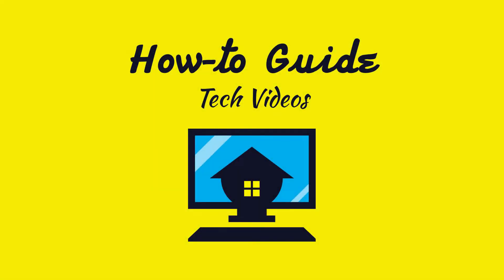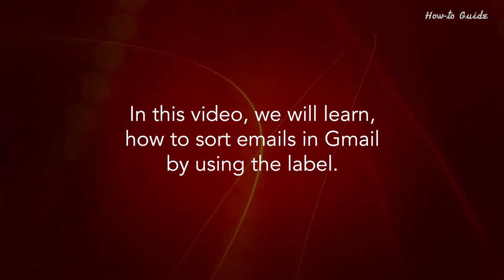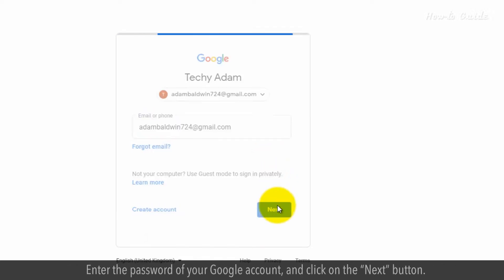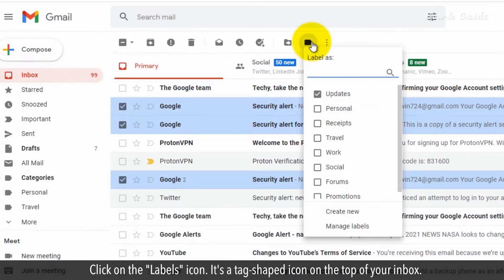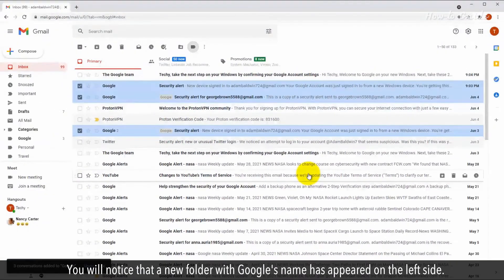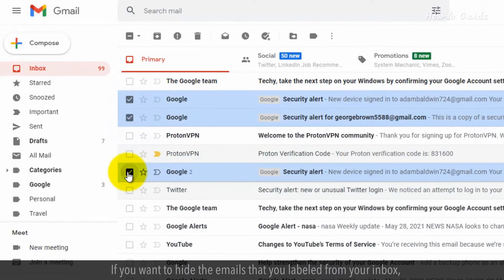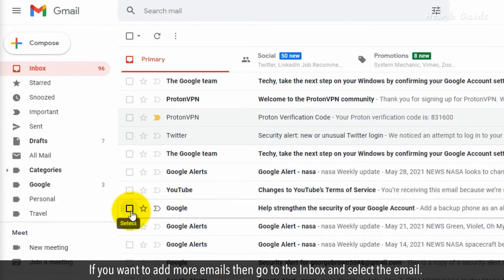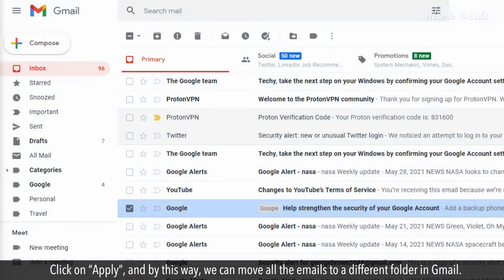How to Move Mail to Different Folders in Gmail :Tutorial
You can create a rule that moves all emails from a specific sender or senders to a folder. In this video, we will learn, how to sort emails in Gmail by using the label. You can create labels and add emails to them on both desktop and mobile versions of Gmail. Follow these steps.
1. In your web browser, open “Gmail”.
3. Enter the password of your Google account, and click on the “Next” button.
4. Click the checkbox on the left side of each email to select it.
5. Click on the "Labels" icon. It's a tag-shaped icon on the top of your inbox.
6. Now at the bottom, click on the “Create New” link.
7. Enter a label name in this pop-up window, like we have given the Label name as Google.
8. After this, click on the  “create” button.
9. You will notice that a new folder with Google's name has appeared on the left side.
10. When you will click on this folder, you will find your moved email in this new folder.
11. But, these emails are still laying in the Inbox and you will find a small grey color box with Google text.
12. If you want to hide the emails that you labeled from your inbox, select the emails and then click on the "Archive" icon at the top. The selected emails will disappear from your inbox.
13. But, you will find your labeled emails in the label folder.
14. If you want to add more emails then go to the Inbox and select the email.
15. Go to labels options, uncheck the box of updates if it is checked and then select the checkbox of a label like here we are selecting “Google”.
16. Click on “Apply”, and by this way, we can move all the emails to a different folder in Gmail.